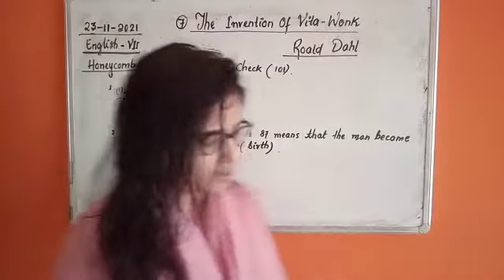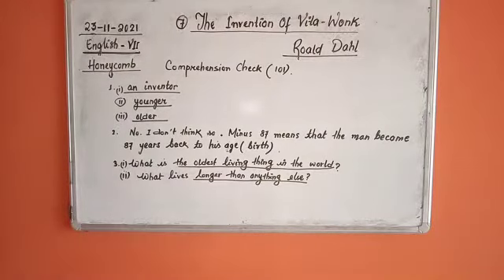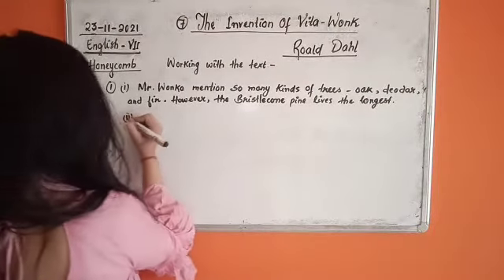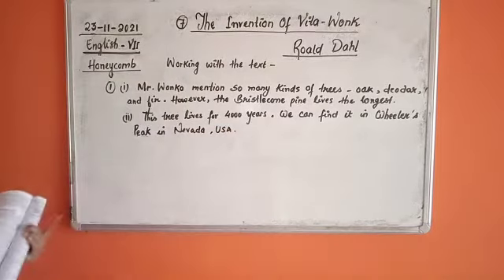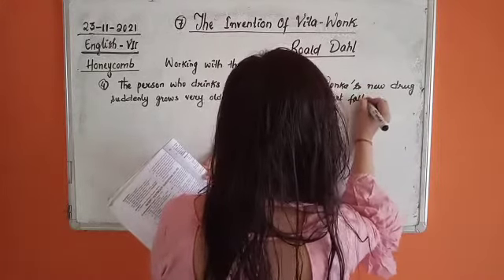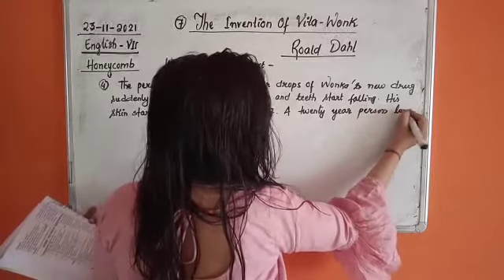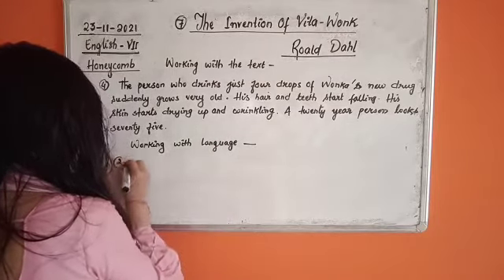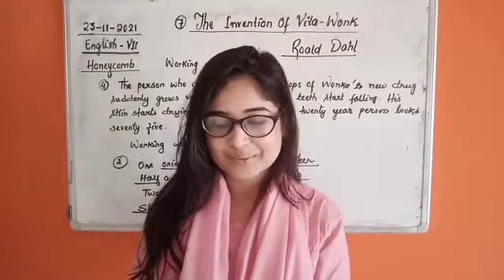CLASS VII ENGLISH 23-11-2021 BY MS SHWETA SHUKLA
Topic: THE INVENTION OF VITA-WONK(Q and A)
Book: Honeycomb